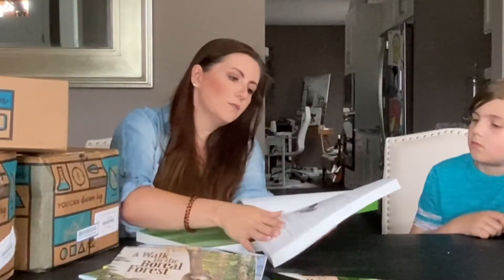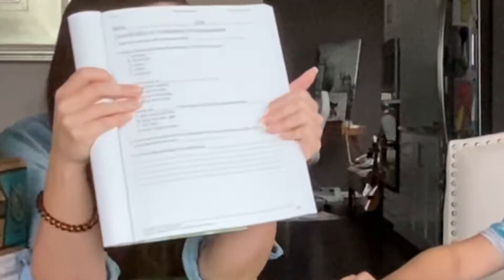K12 Online Public School 3rd Grade Unboxing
IMPORTANT UPDATE: WE NO LONGER ENDORSE K12. PLEASE SEE THIS UPDATE TO LEARN WHY WE RECOMMEND EVERYONE SEEK OTHER OPTIONS FOR ONLINE SCHOOL-

Tag and I are so excited to show you guys a K12 Online Public School unboxing of the 3rd grade materials! We will show you everything that comes for free from K12, Inc so that you can see what your student could get if you chose K12. Watch and see the 3rd grade math, science, social studies, art, and ELA (English Language Arts) courses. K12 does an amazing job creating their curriculum and we are thrilled with our 7th year with them. Tag has found the materials to be interesting and engaging so far this year. Thanks for coming to hang out with us today! Your life matters to us and we are so thankful for YOU!

We do fun challenges for the whole family, share insights into our online school routines quarantine related or not, and lots of Disney DIY that helps you bring some of the magic into your home. We will be back soon with more family vlogs and challenges! We can't wait for you to join us again!

For more kid friendly daily vloggers check back in with us every Tuesday and Friday around 1 PM. We have kids who vlog, challenges for the whole family, Disney parks adventures, and videos all about our online school routines quarantine related or not. We are one of youtube's  daily family vlog channels where you can find fun, kid friendly daily vlogs. Thanks for stopping by!